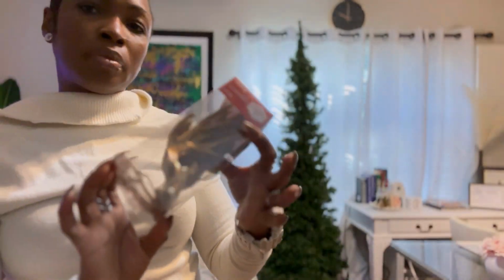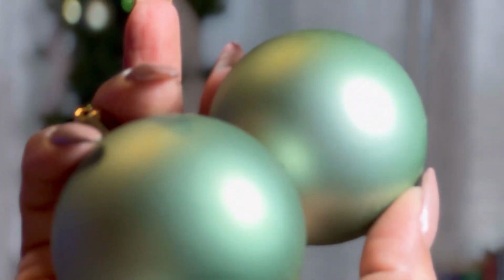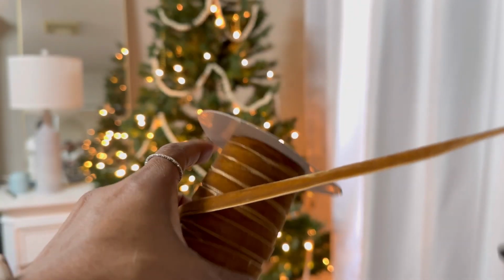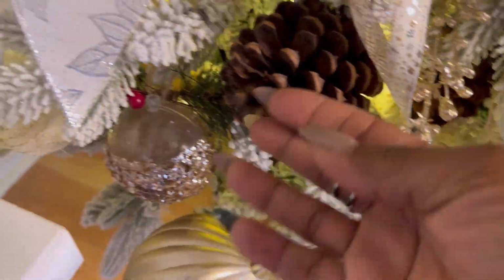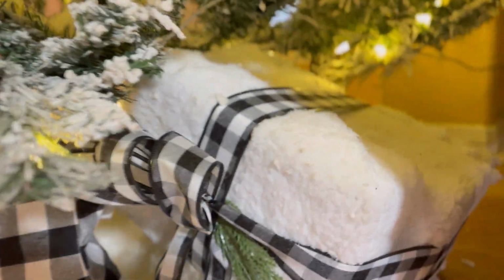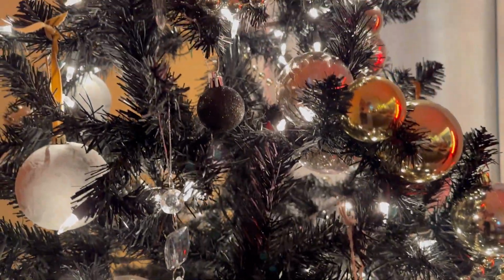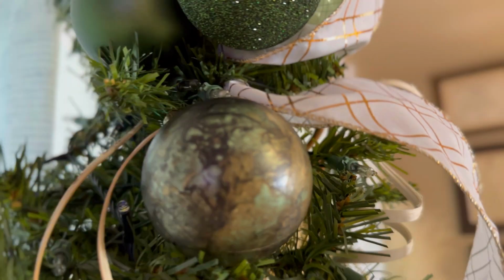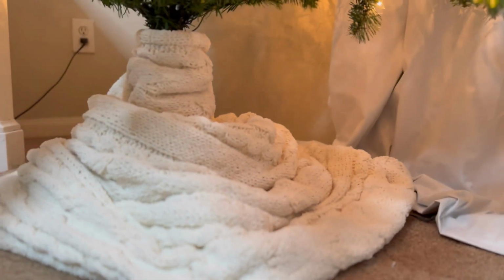Decorate for Christmas 2023 (Part 2) 7 Christmas Tree Ideas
For those of us still decorating our homes for Christmas, I hope this video will inspire some ideas for your Christmas tree/trees. If you do not know how you’re going to do your Christmas tree for 2023 yet, this video is for you.

In this video, I decorate my 6th and 7th Christmas tree from top to bottom in my family room and my master bedroom respectively so that you can see the steps I take when I am decorating my trees whether it is the glamorous/designer style or if it’s the traditional simple style.

I hope this video interests you and if you are not yet a subscriber to This is Aria, I hope you will consider subscribing and becoming a part of my YouTube family.

Please stick around for Part 3 of my Decorate for Christmas 2023 series and I hope you also stay tuned for all my videos because I will be doing the Vlogmas this year.